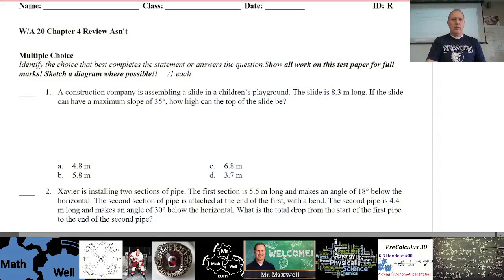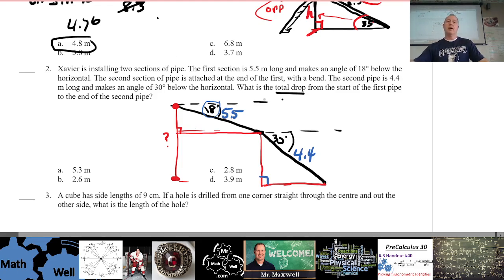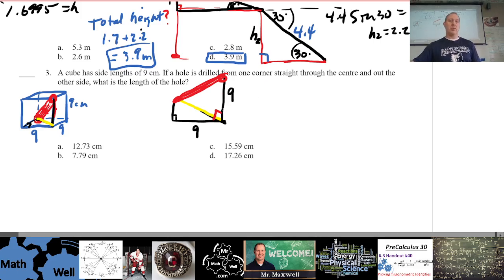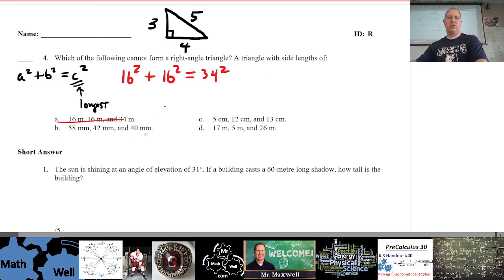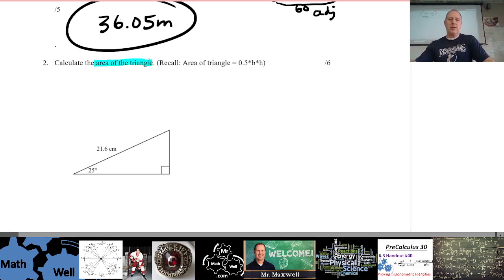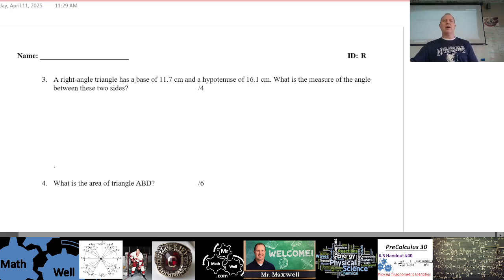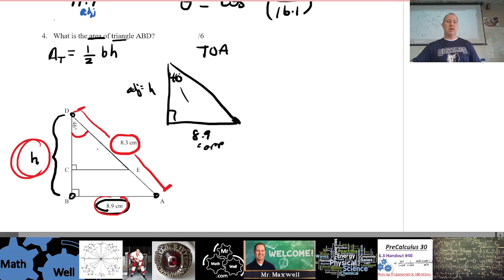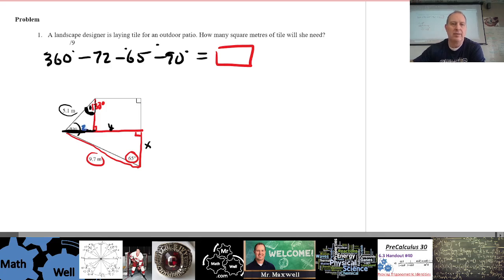WA 20 Ch 4 Trigonometry of Right Triangles Review Asn't Video